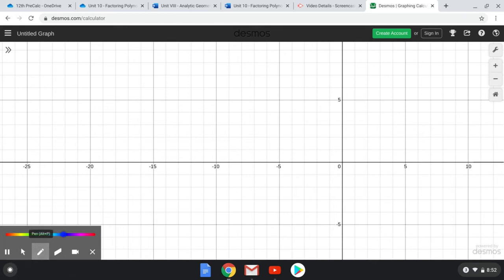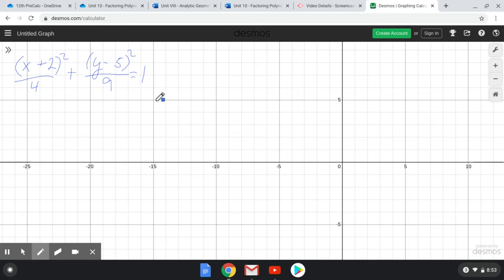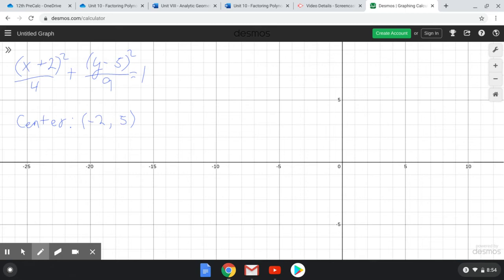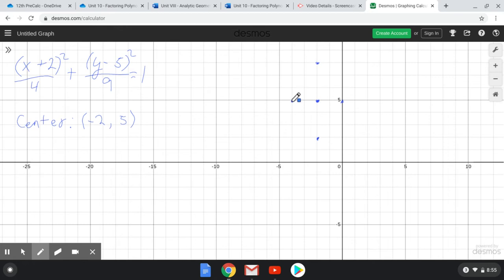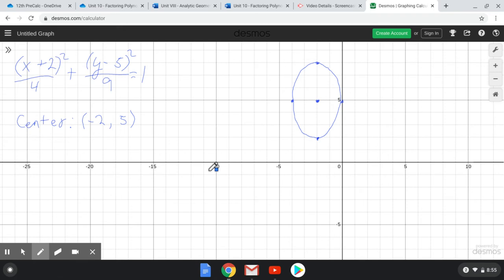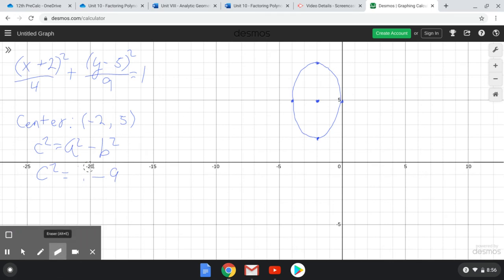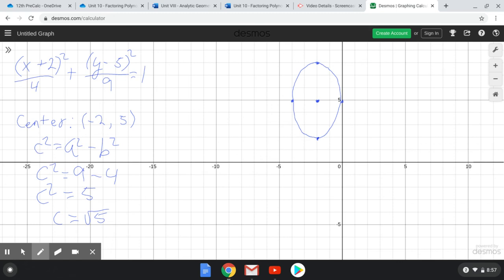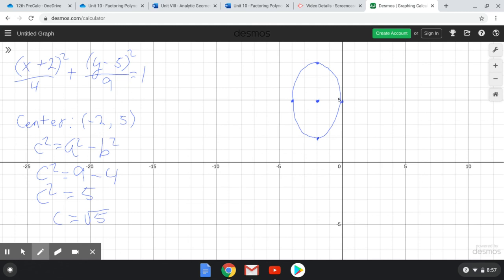10.1 graphing ellipses